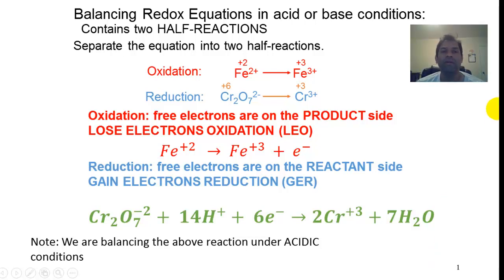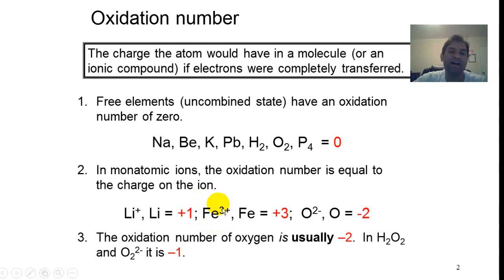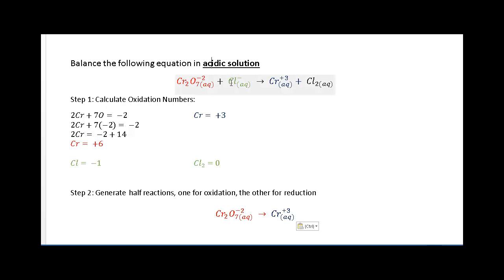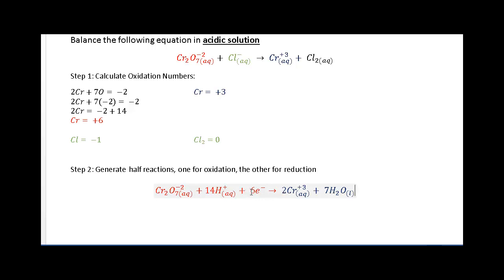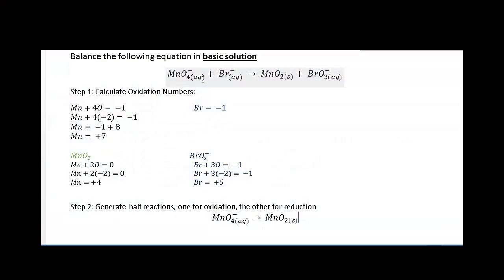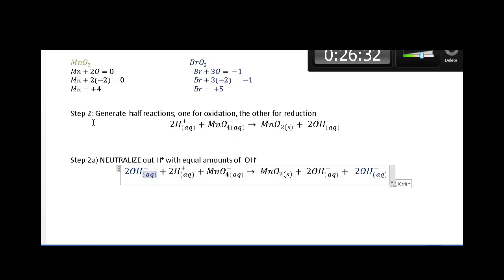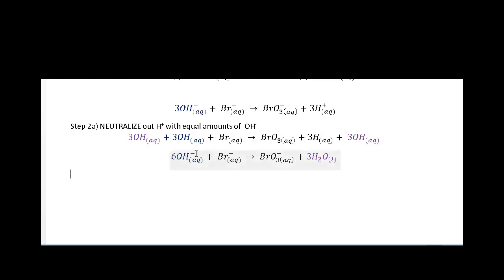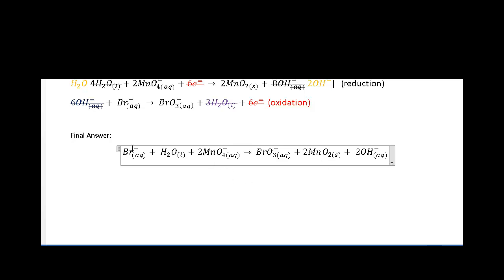How to balance oxidation reduction reactions in acidic and basic conditions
0:00 Introduction and Background
6:28 Balancing redox reactions in acidic conditions
15:43 Balancing redox reactions in basic conditiosn